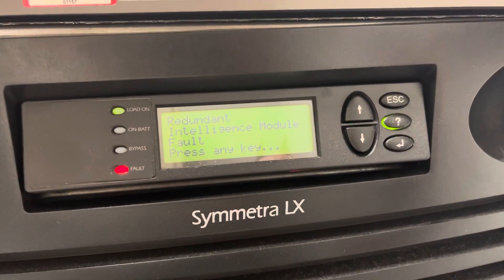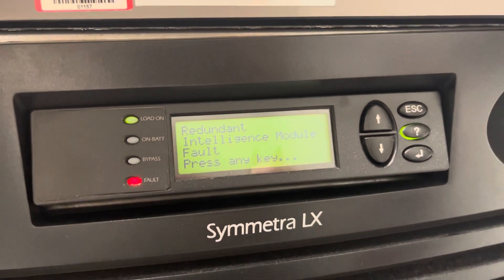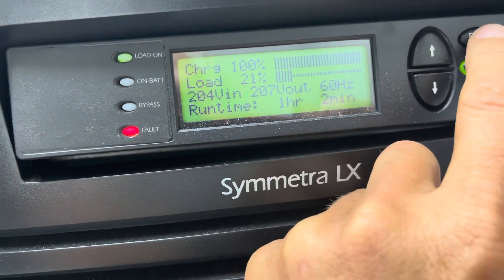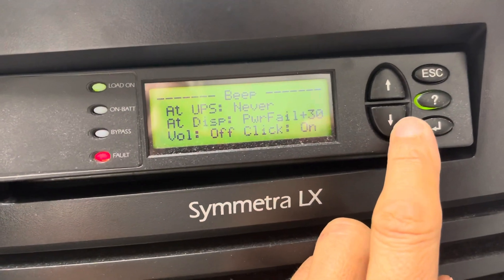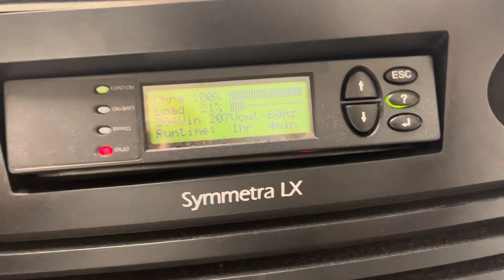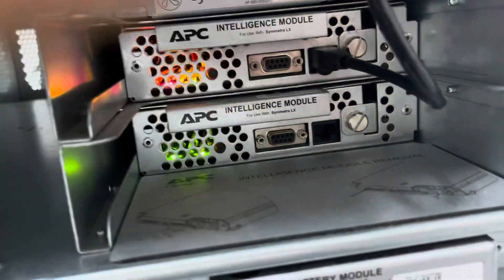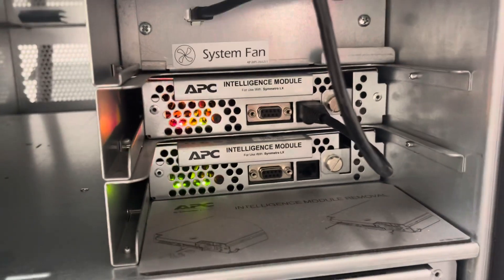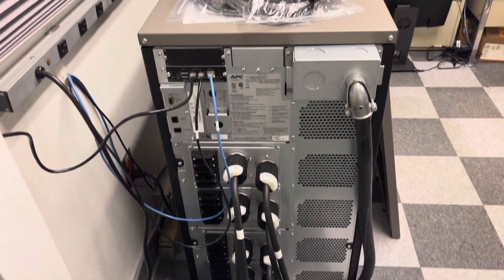APC Symmetra Redundant Intelligence Module Faulty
How to to silence beeping noise on APC Symmetra LX and how to remove intelligence module cards.
Make sure to put the UPS in by pass before removing the module cards.